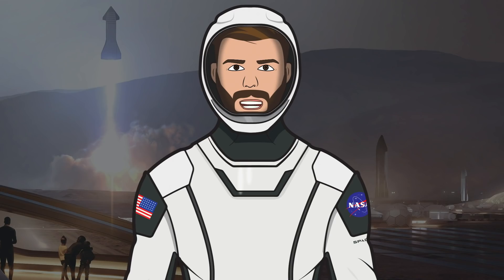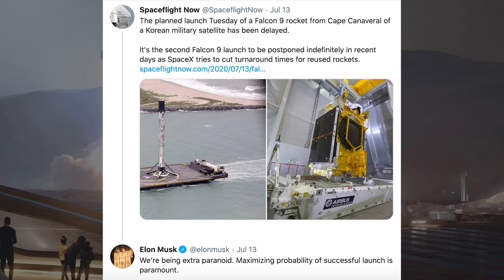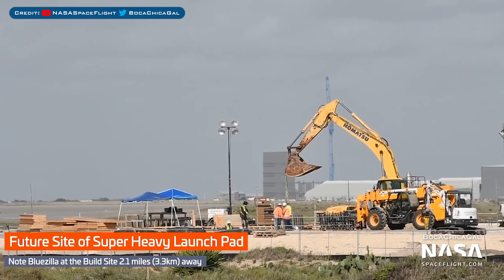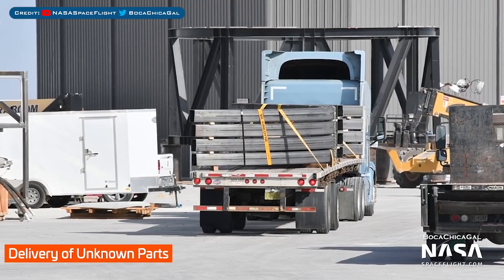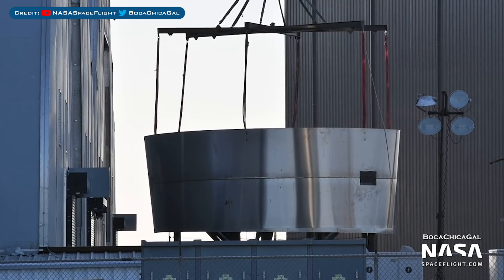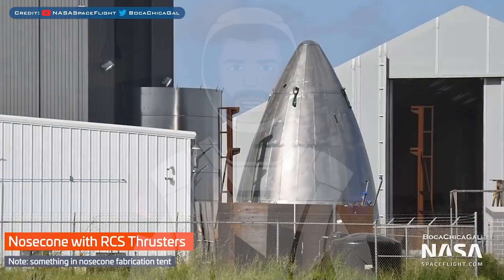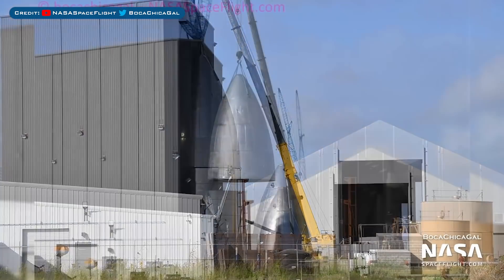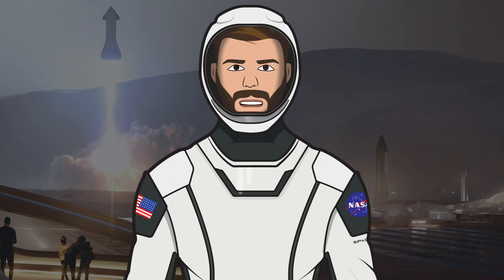SpaceX Starship Updates! Lots Of Delays, Starship & Boca Chica Progress! TheSpaceXShow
Welcome to the latest SpaceX Starship updates video from TheSpaceXFans. Today we have very few SpaceX updates but lots of delays. However, most of the video we will spend looking at Starship & Boca Chica progress with new prototype components and infrastructure changes. Sit back and enjoy!

Sources / Accreditations:
@BocaChicaGal. SpaceX Boca Chica - Gearing up for Starship SN5's Static Fire testing. YouTube. NASASpaceFlight. July 12, 2020.

@BocaChicaGal. SpaceX Boca Chica - Nosecone Ready To Stack - Work On New Lot. YouTube. NASASpaceFlight. July 13, 2020.

@BocaChicaGal. SpaceX Boca Chica - A New Nosecone Is Born - New Lots Readied For Expansion. YouTube. NASASpaceFlight. July 14, 2020.

Nomadd. forum.nasaspaceflight.com. Nomadd. July 14, 2020.